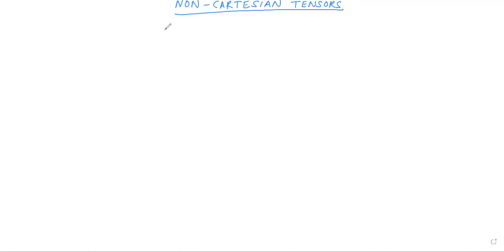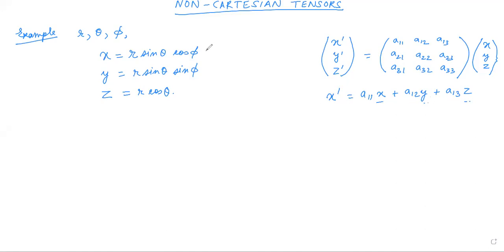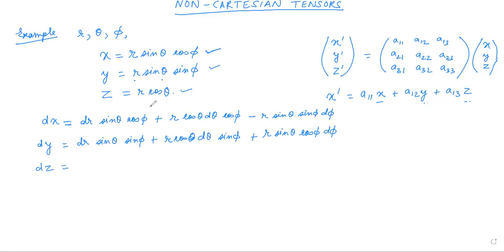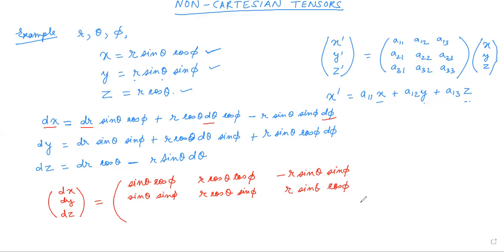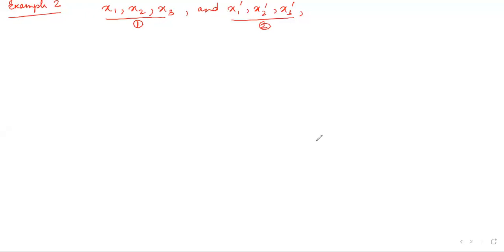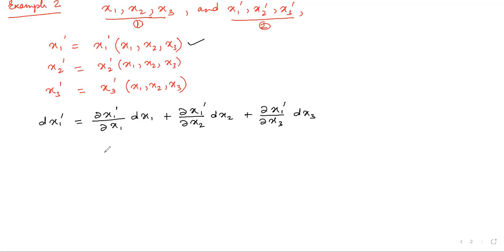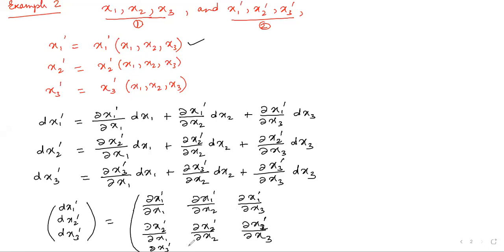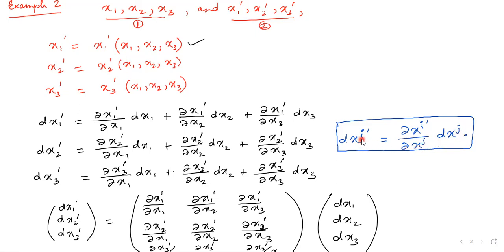General Tensor, Lecture 1 Part 1